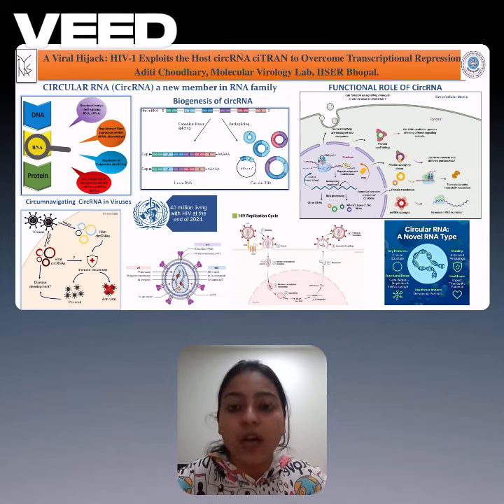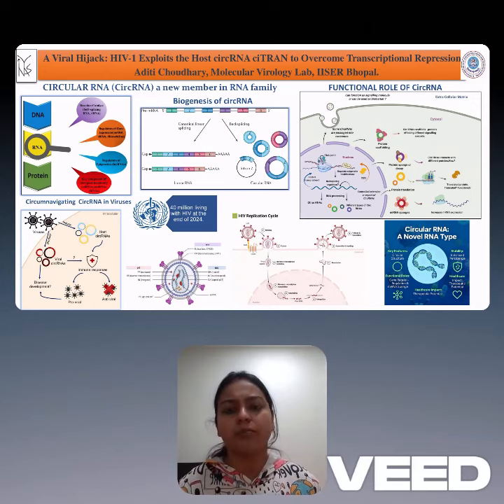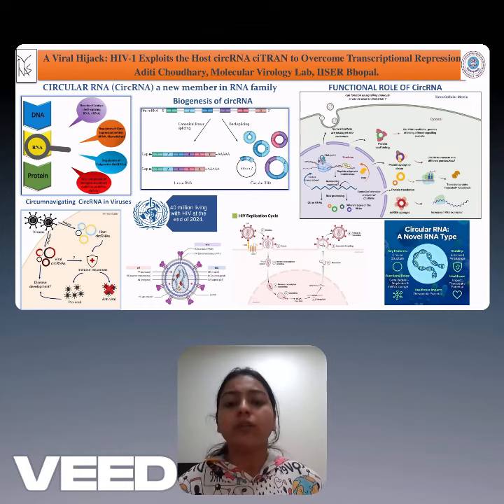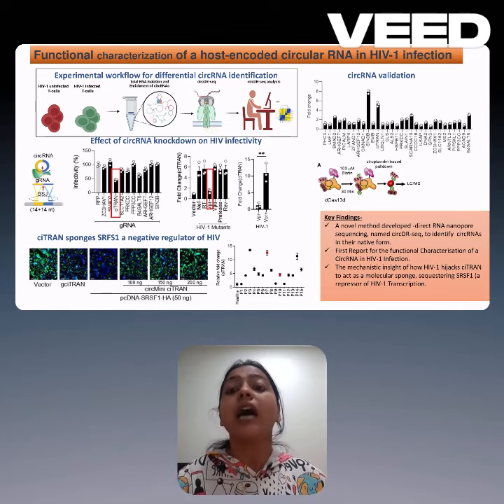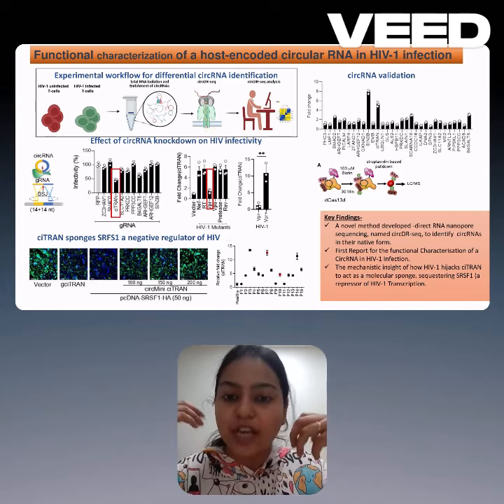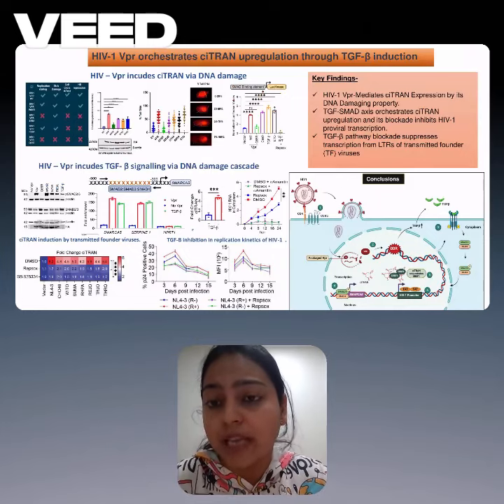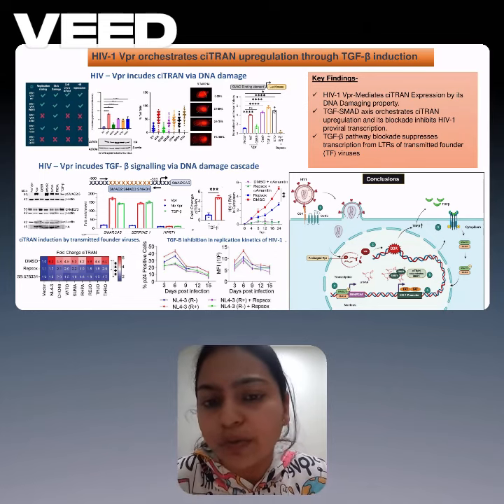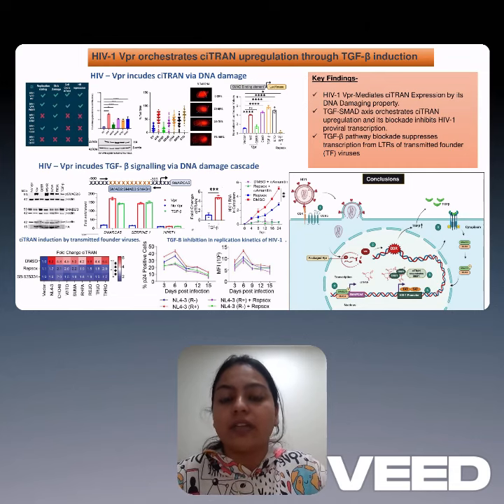INYAS Saransh 2025